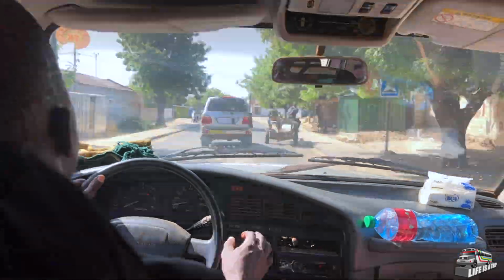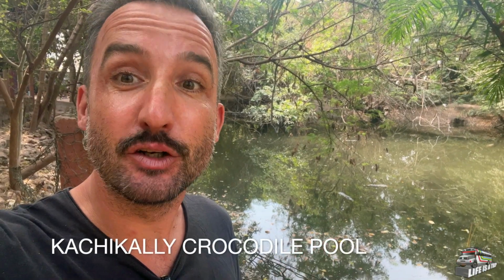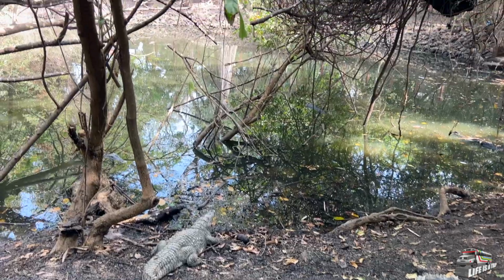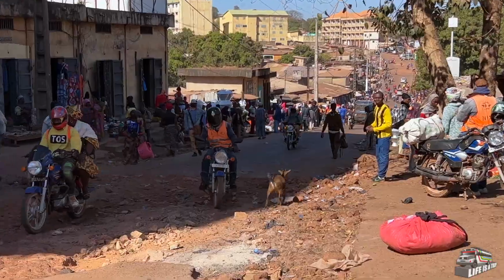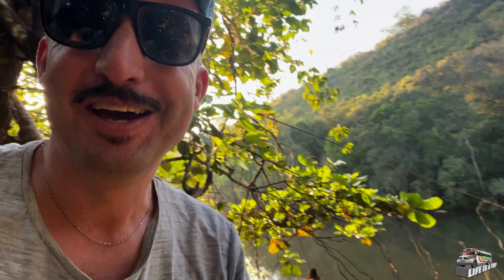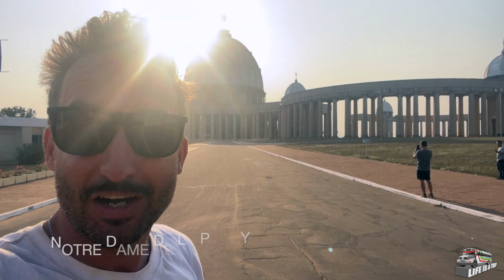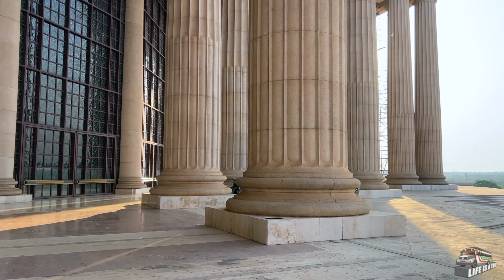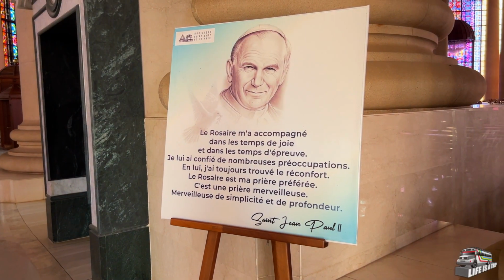Road Trip West Africa || 4000 Km Adventure From Senegal to Ivory Coast || Marco Buch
🌍 This was a trip of a lifetime! We drove 2 cars across West Africa, covering 4,000 adventurous kilometers from Senegal to Ivory Coast! Join me as I take you through all the highlights of this incredible journey 🌞🌴

🇸🇳 Senegal – Explore Dakar, Ngor Beach, Ngor Island, and the Institut Français.
🇬🇲 The Gambia – Discover wildlife at Gambia River National Park, ancient culture at Wassu Stone Circle, crocodiles at Kachikally Crocodile Pool, and playful monkeys in Monkey Forest. Check out local markets and the capital Banjul.

🇬🇼 Guinea-Bissau – Visit the capital Bissau and the charming colonial town of Bafatá.
🇬🇳 Guinea – Experience the vibrant market in Labé 🛒 and witness the stunning Kambadaga Falls. Don’t miss the picturesque Coyah!
🇸🇱 Sierra Leone – Explore Freetown and relax at the breathtaking Bureh Beach. Visit the lush jungle at Tiwai Island.

🇱🇷 Liberia – Discover Monrovia and the fascinating abandoned Ducor Hotel.
🇨🇮 Ivory Coast – Marvel at Africa’s largest church, Notre Dame de la Paix in Yamoussoukro, and the beautiful colonial architecture of Grand Bassam.
🎥 Mostly shotoniphone, with amazing drone footage by Juan Martinez (@travellersbuddy)
🙏 Special thanks to my travel buddies Anne & Clemens (@travellersarchive), Janina & Dominik, and our incredible drivers Marlon (@marlonwestafrica) & Moussa!

💡 If you love epic road trips, African landscapes, wildlife, and cultural adventures, this video is for you!